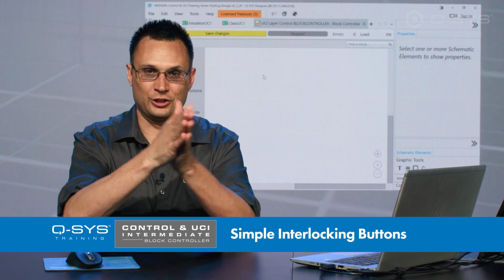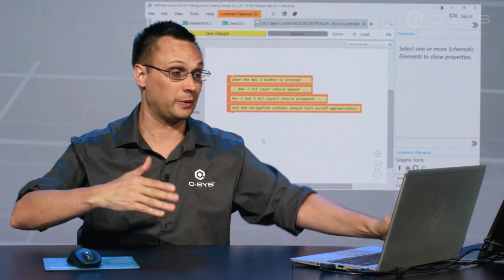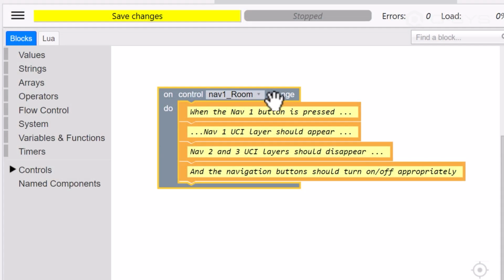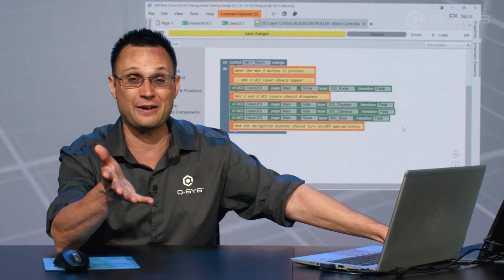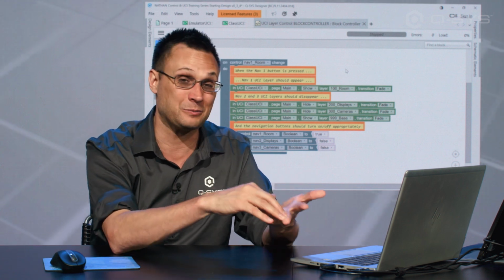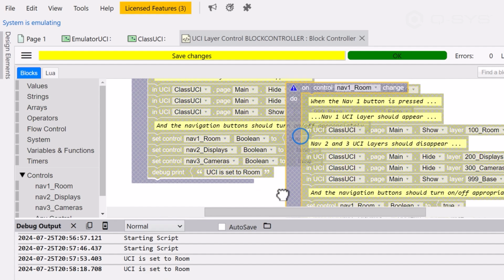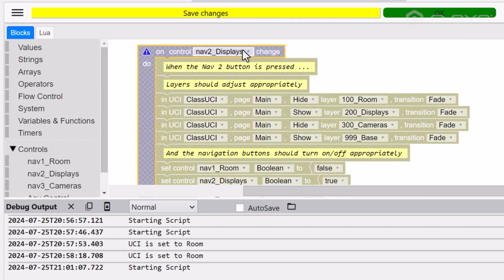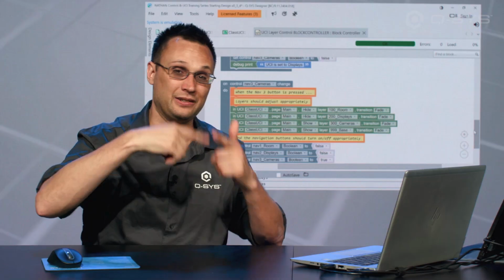Q-SYS Training | Control and UCI INTERMEDIATE - C1 - Simple Interlocking Buttons